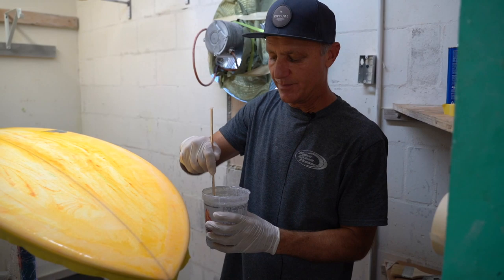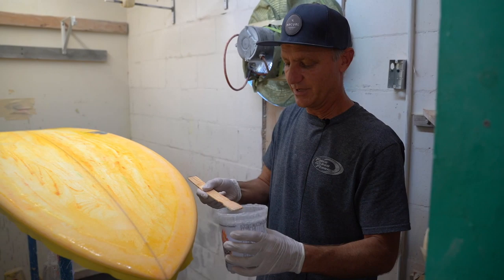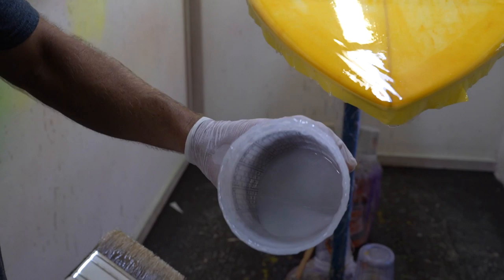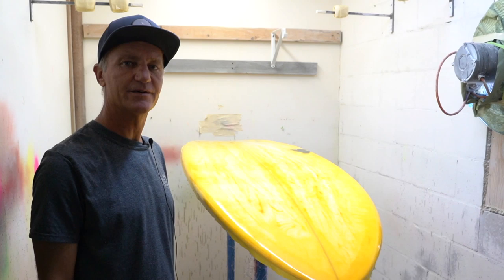How to Hot Coat : Epoxy hot coating a surfboard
This video will show how to properly hot coat the deck & bottom of a surfboard. Sam barker shows us how to mix up the Resin Research epoxy and talks about the benefits of adding additive F. Gordon demonstraights how to tape off the board and how to apply the epoxy resin sharing his best practices. All products used in this video can be found at fiberglassflorida.com